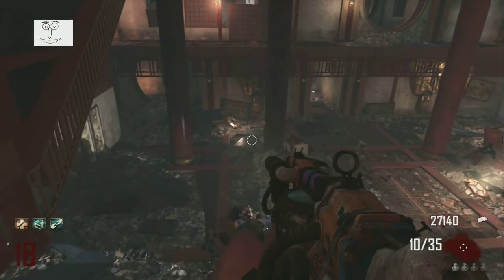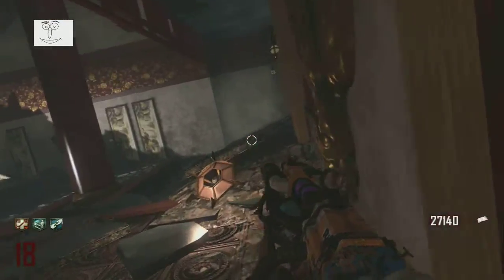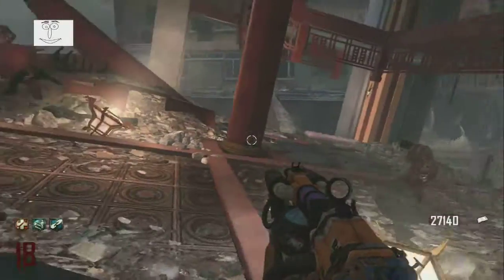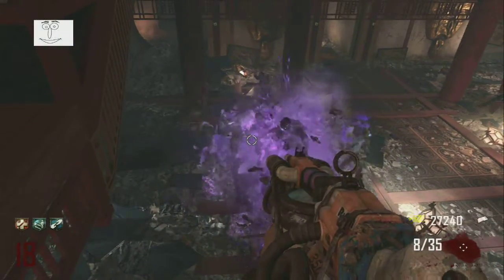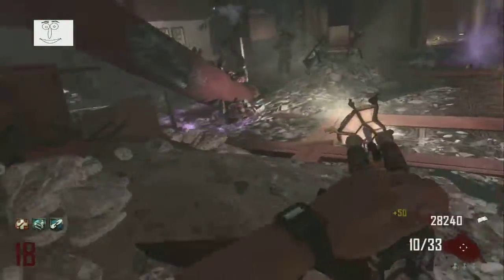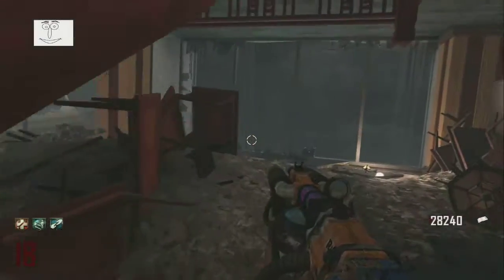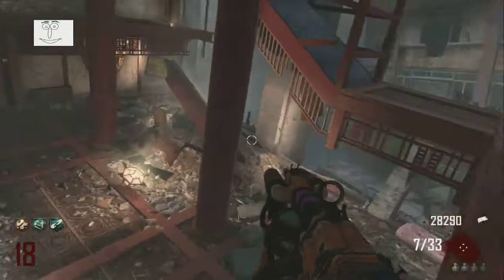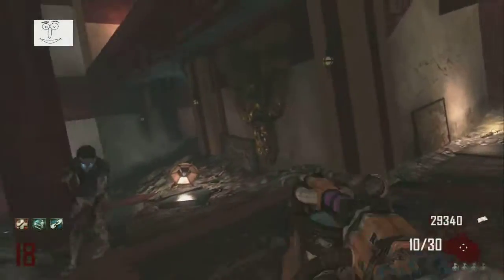Black Ops 2 zombies: Sliquifier strategy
Simple strategy that only involves the sliquifier